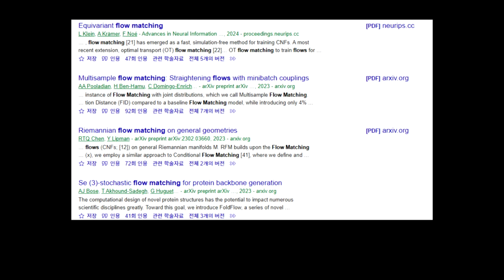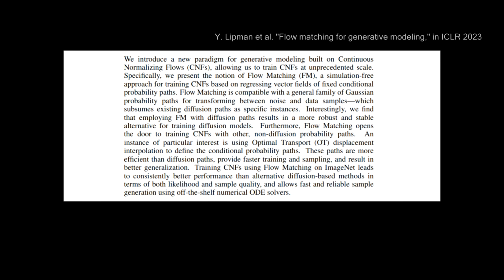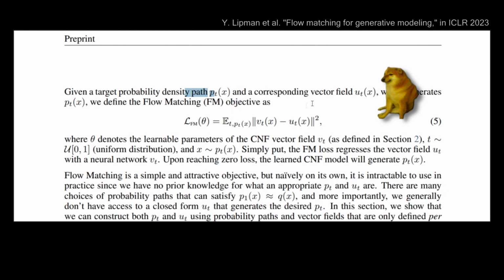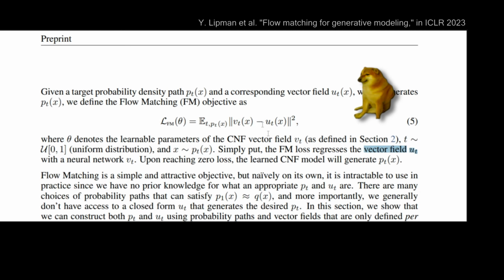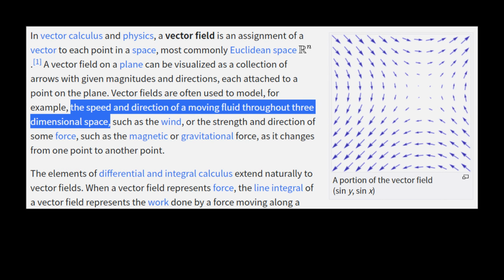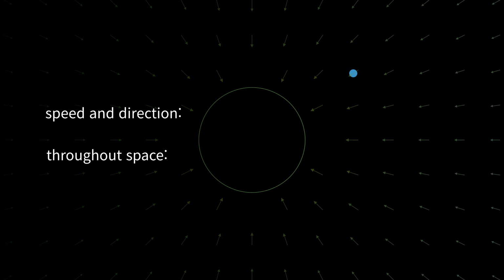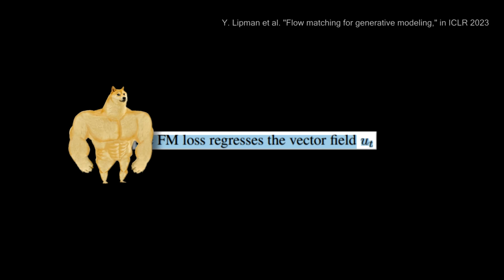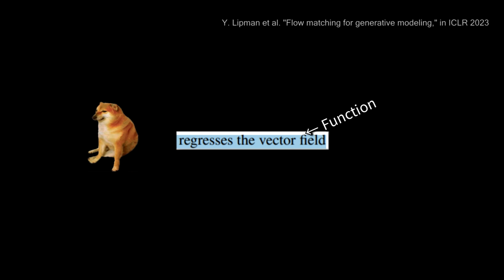Flow Matching 101: